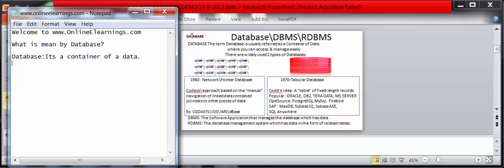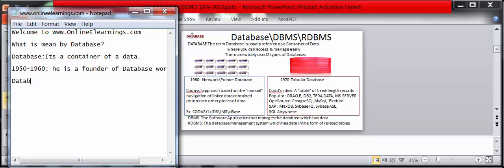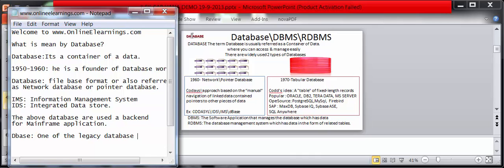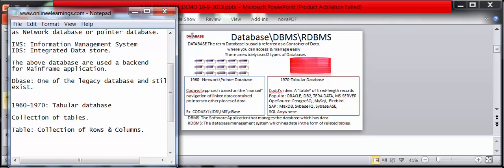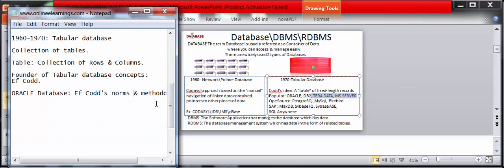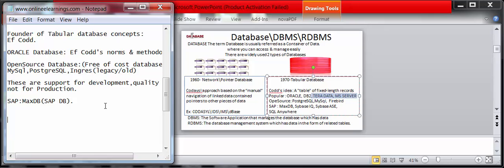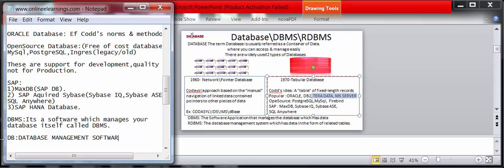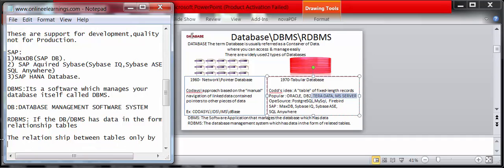Pre-Requisites2 SAP BO BI 4.1 SP5 Traning Videos End to End-What is Database?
SAP BUSINESS OBJECTS BO BI 4.1 SP5 Training Videos End to End (BO Software Installation, BO CMC Administration, BO Universe Development, BO Servers & WebIntelligence Reports Support) with session notes downloadable